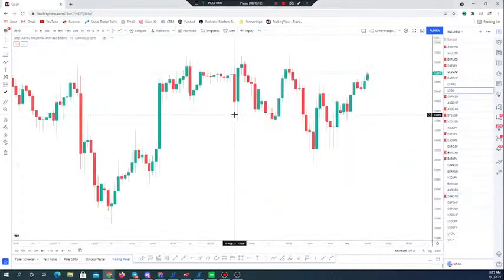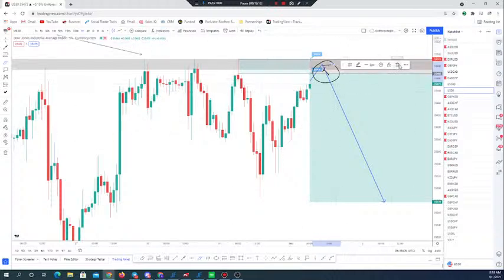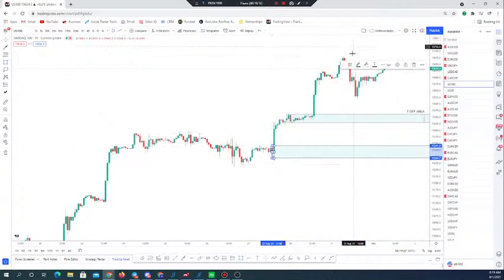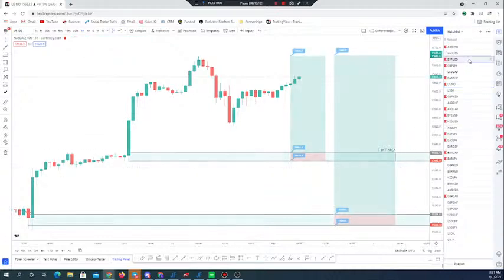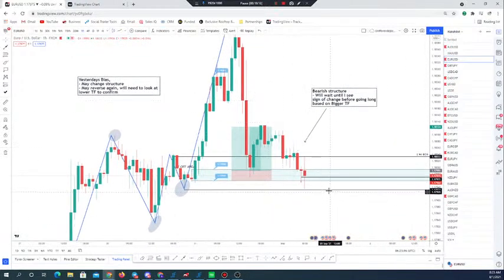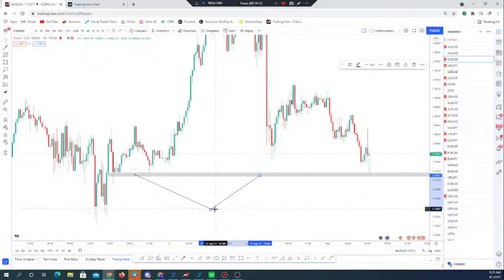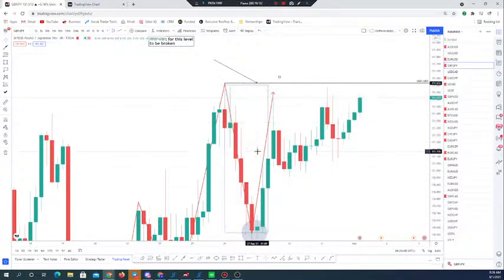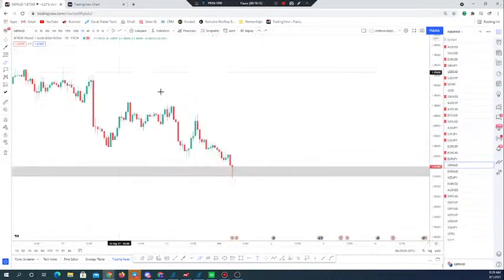Live Pre London Session 01/09/2021